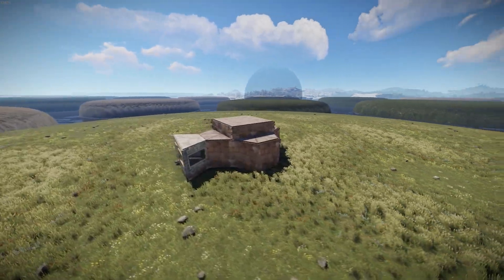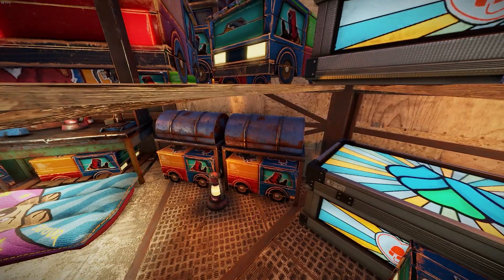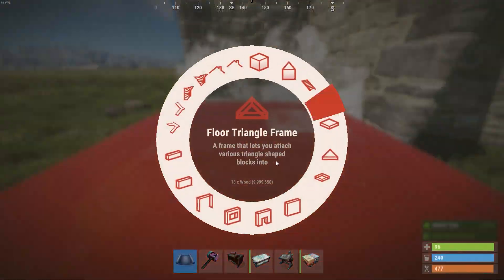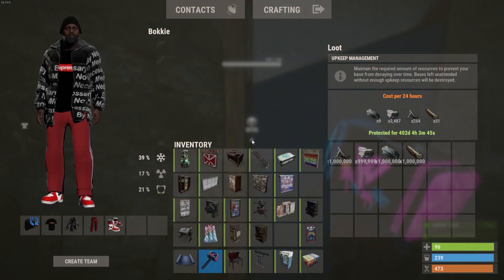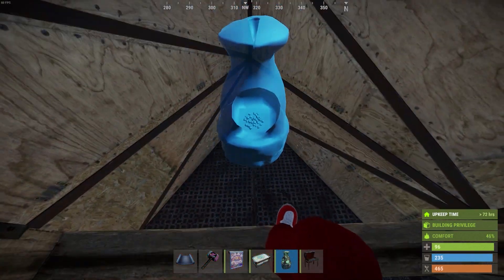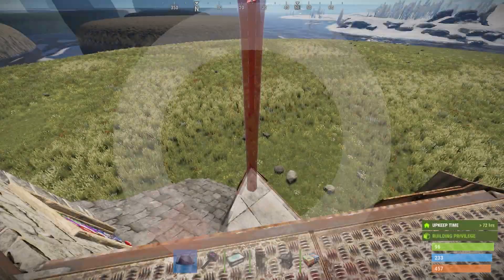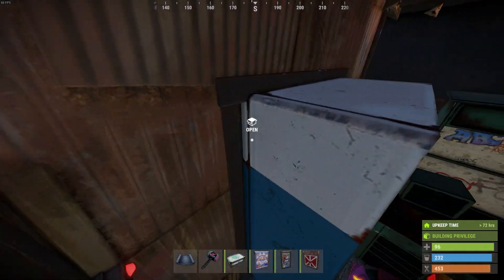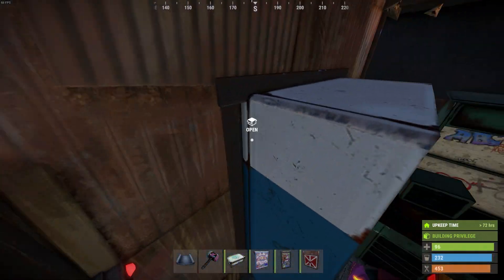STRONG Weekly Wipe Vanilla Solo BUNKER Base Design / Fully Packed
This Small Yet Strong and Effective Solo base design with a bunker is the perfect base for your weekly wipe server without having to build the whole day long

COST
BUILD: 12.2k Stone, 16.2k Metal Frags, 198 HQM
# UPKEEP: 1.9k Stone, 2.2k Metal Frags, 30 HQM

SANCTUARY CODE
# SRMTGI

RAID
# TC: 22 Rockets
# All Loot Rooms and TC: 30+ Rockets

TIMESTAMPS
00:00​ Intro
00:18​ Base Tour
01:14 How Bunker Works
01:38​ Footprint
01:47 Build Cost/Upkeep
02:13 Sanctuary Code
02:00 Starter Base
03:16 Bunker How To
04:40​ Second Floor
05:22​ Vending Machine Placement
07:15​ TC Honeycomb
07:27​ Roof
07:39​ Roof Shooting Tower

MUSIC
Title: The Epic Hero
Artist: Keys of Moon

Title: Happy Life
Artist: Fredji

Title: Anywhere
Artist: Ikson

Title: Do It Again
Artist: Infraction